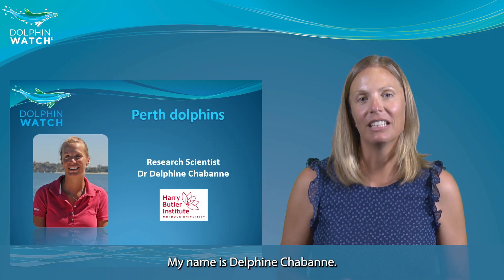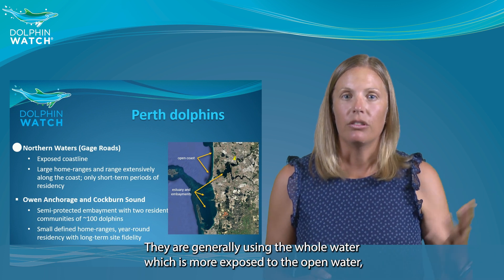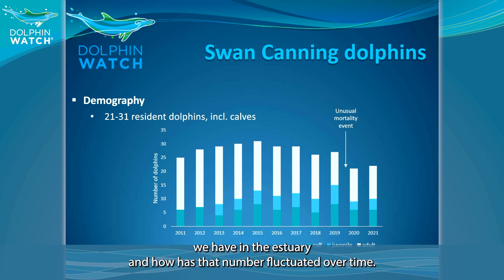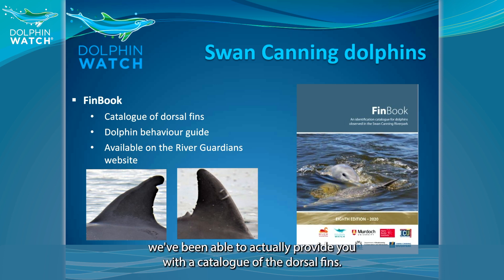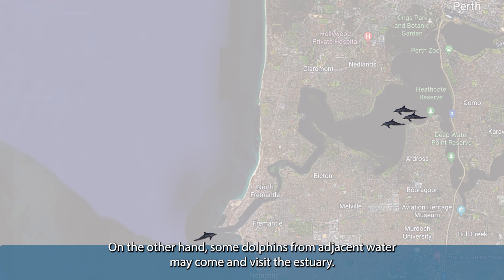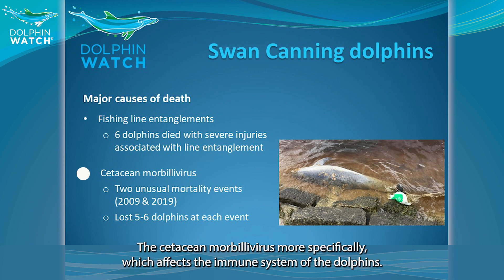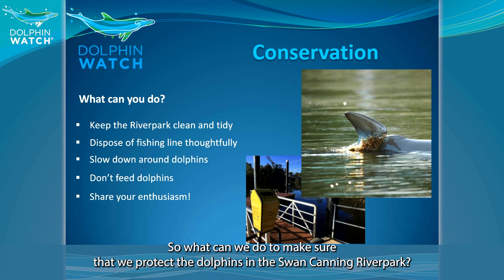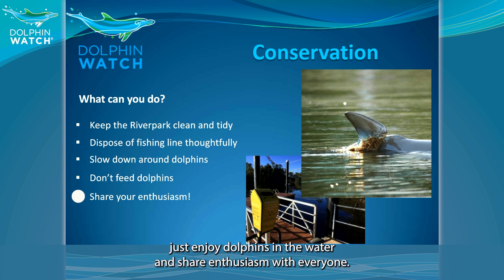Dolphin Watch Perth - Dolphins in the Swan-Canning Estuary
Murdoch University's Dr Delphine Chabanne has been researching the resident dolphins in the Swan-Canning Estuary for over a decade and helps DBCA produce the FinBook identification catalogue each year which identifies the individual dolphins in the Riverpark. Learn more about the resident dolphins' biology, threats and how to identify them.